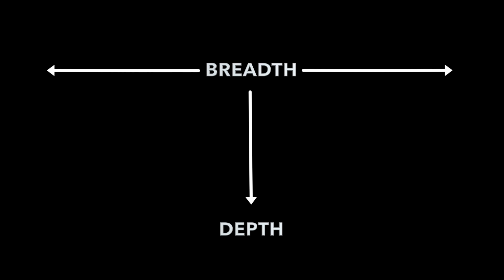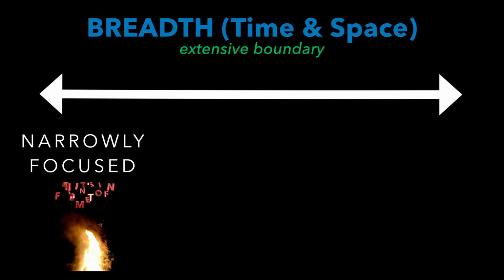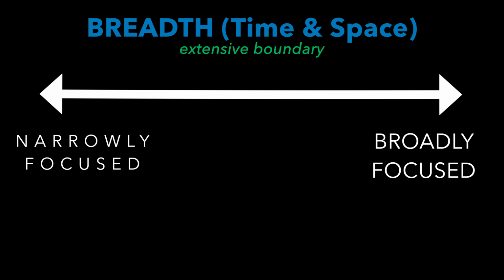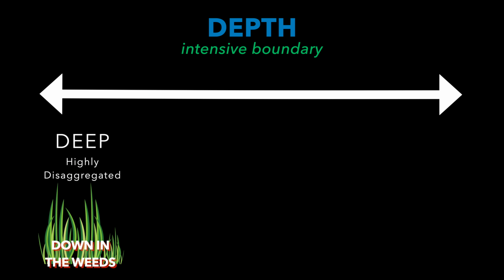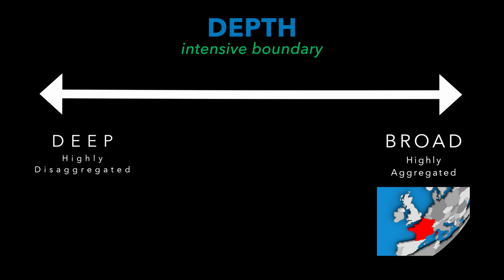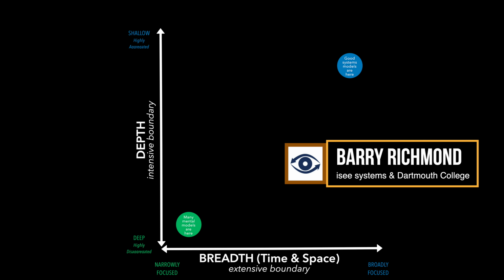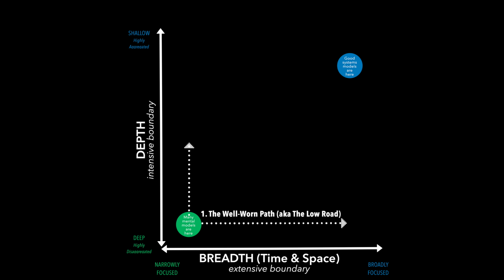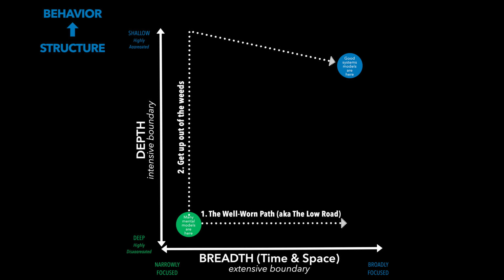High Leverage "Systems" Models—A Rubric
Other videos on the Pontifex Consulting channel describe why we need to develop mental models using systemic intelligence (SysQ). High SysQ mental models are required to address wicked, complex issues—often rolled into the concept of VUCA. You may have heard of them as adaptive challenges.

Effective leadership facilitates a process where those who must solve the challenge are learning together—co-building high leverage, high SysQ mental models.

How do we know if we’re developing the highest leverage mental models needed to meet a challenge?

Although there’s an art to developing—the adage I’ll know it when I see it comes to mind—there are attributes of high leverage mental models that we can assess. These attributes comprise a rubric we can use in determining a mental model’s “fit” to addressing adaptive challenges.

This video presents an overview of that rubric. You will learn that useful mental models tend to have attributes associated with the boundaries of the problem statement…and of the analysis. After watching this video you’ll know how to assess those boundaries and how to improve them when needed.